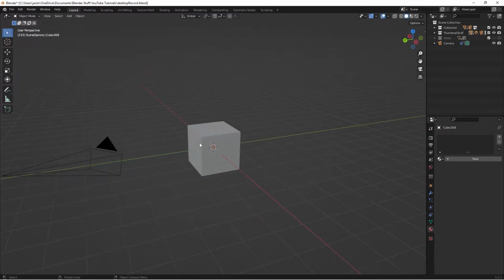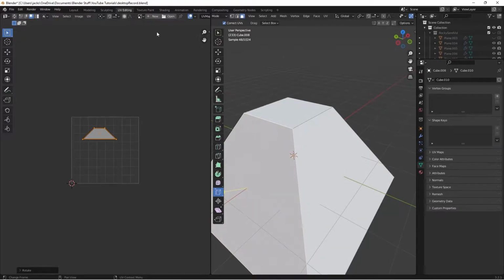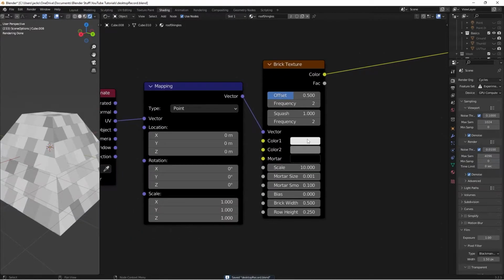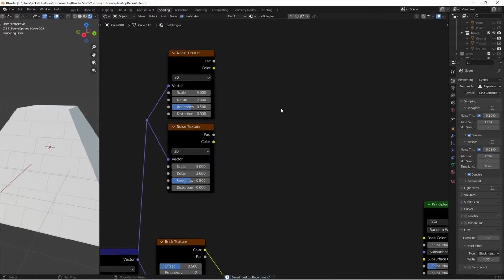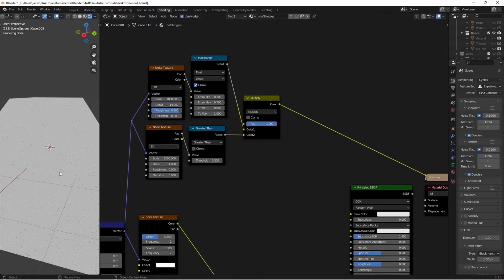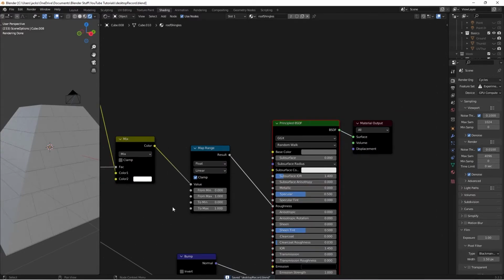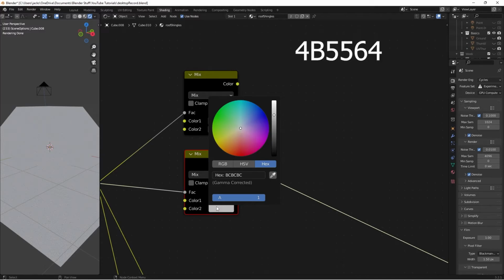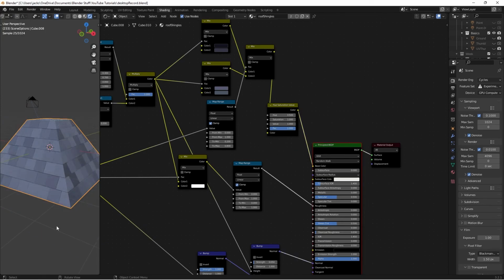Roof Shingles Material | Blender Tutorial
Learn step-by-step how to create this roof material/texture using blender shader nodes!

1 Timothy 2:5-6